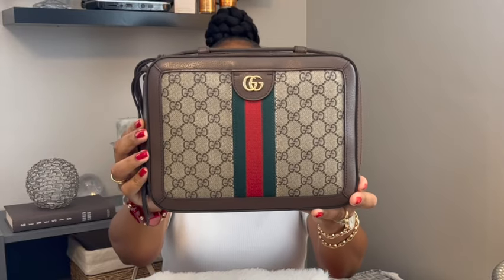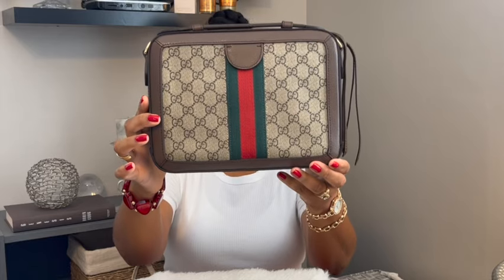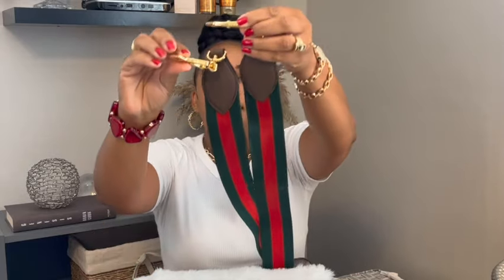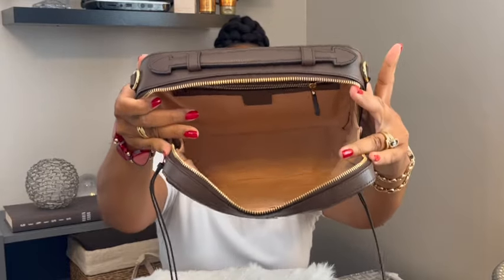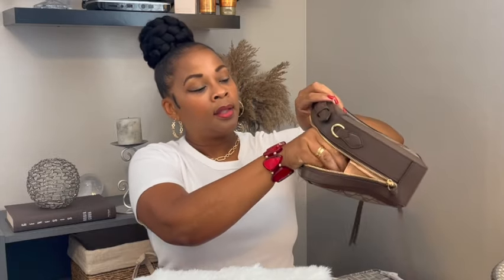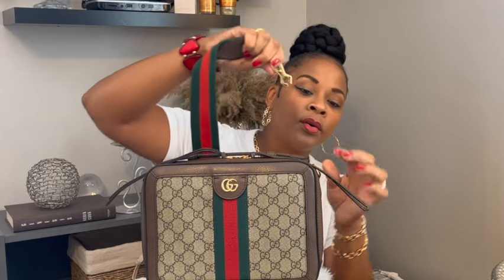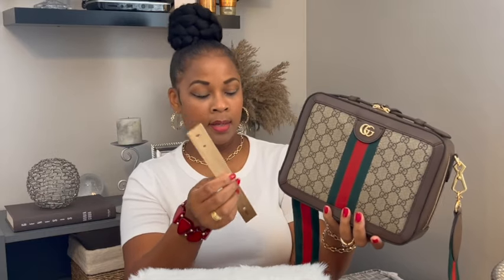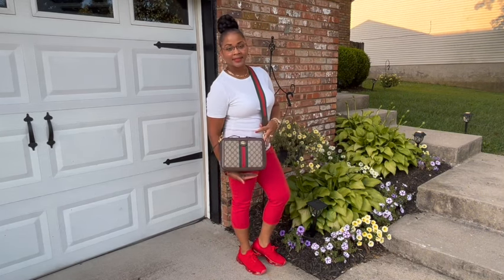Gucci Ophidia GG Supreme Shoulder Bag Unboxing & Review With MOD Shots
She's Here! 👜 You've gotta love a Classic Bag like the Gucci Ophidia GG Supreme Shoulder Bag. The Ebony and Beige Canvas is GORGEOUS! My bag is a small, but there's nothing small about the GG Ophidia Supreme! You can where her as a Crossbody or a straight shoulder bag and comes in the classic Gucci GG print with the traditional Green and Red Stripe as well. I also love the camera type strap which is a Green and Red Web Stripe as well. The bag is trimmed in a beautiful brown leather trim with a soft suede inside. Follow me and DM me there for specific details about this luxury handbag. Annndd… welcome to Tracie's Place! I'm Tracie, and I'm glad you've joined me for my new video! Also thumbs me up... "Like the Video!" LOL It helps me out in getting the video to more people who may want to see videos like these!
* Amazon Links for This Video:
🛒 Red Comfortable Walking Gymshoes in Video ~
🛒 Shoulder Strap Replacement ~

Tracie’s Place
Cincinnati, Ohio
                  45240

🎨 Favorite Colors ~ Mauves & Pinks, Reds & Neutrals
🧵Hobbies ~ DIY's, Food Lover, A Little Shopping & Traveling
👠 Shoe Size ~ 9 1/2
👚 Tops ~ Medium
💇🏽‍♀️ Hair Units In Video
     Classic Bun
📸 For Filming ~ New iPhone 13